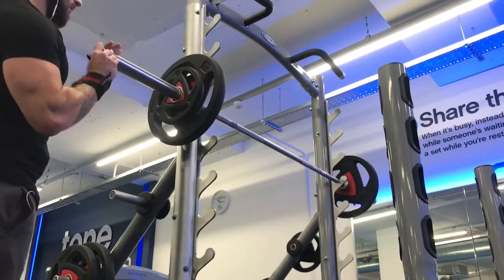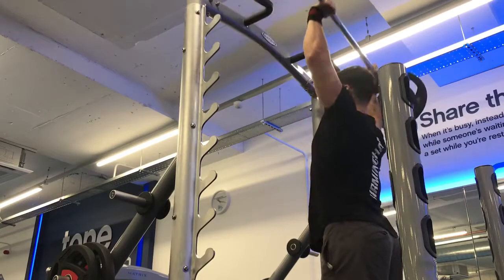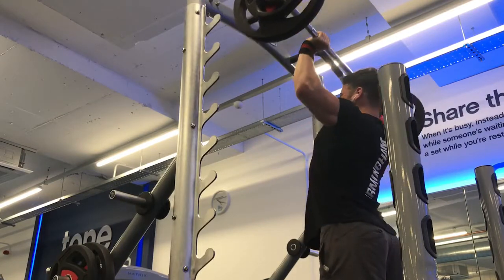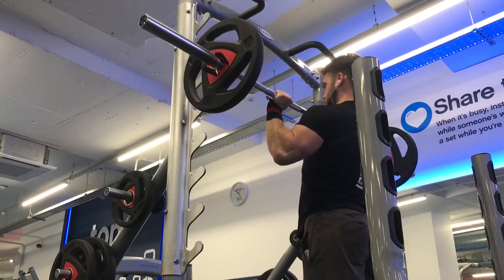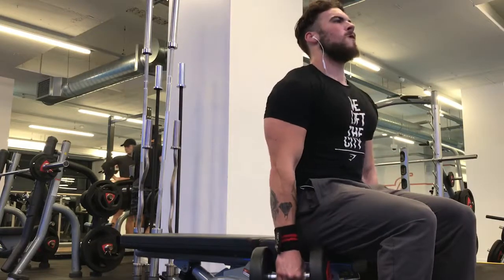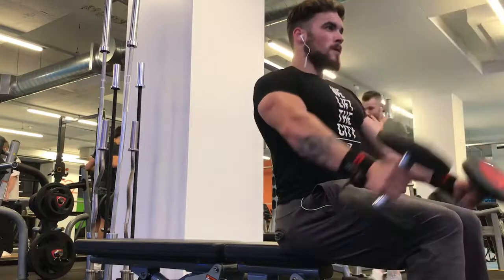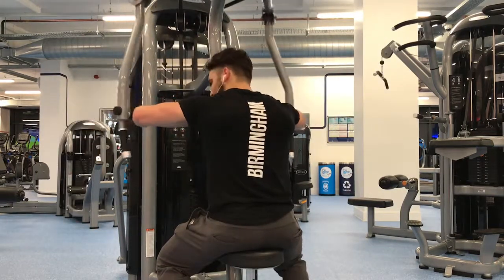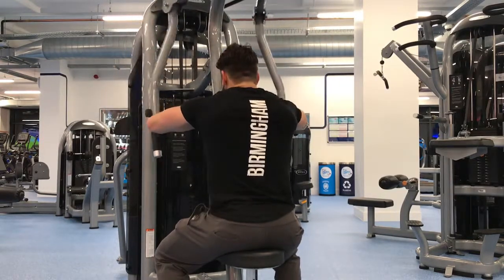Shoulder workout | growing your delts